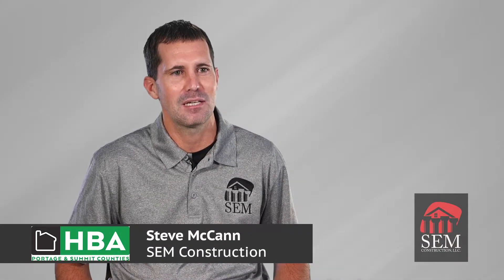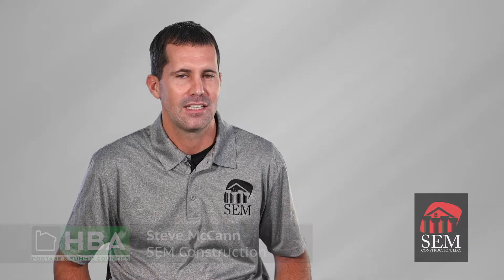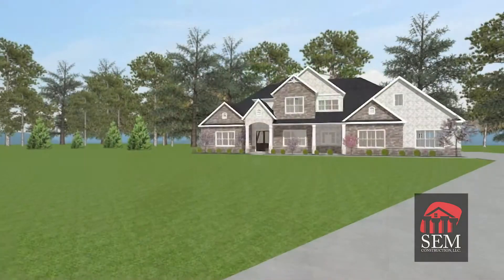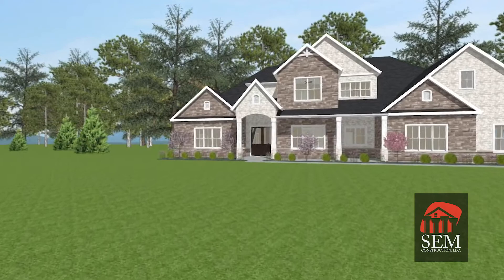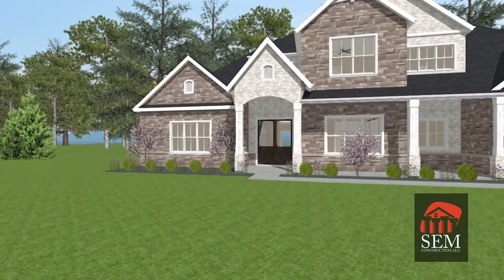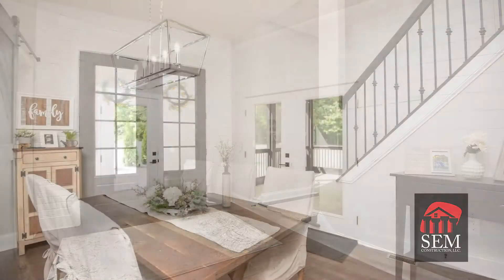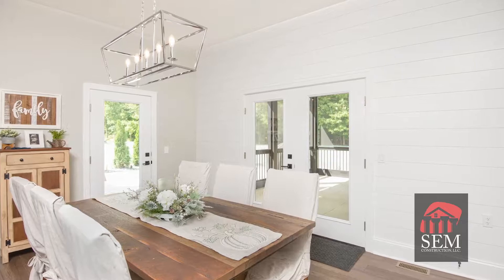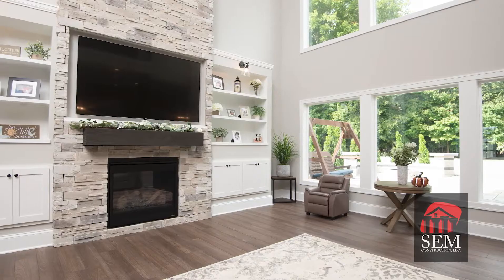2020 Parade of Homes - SEM Construction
Steve McCann, SEM Construction
Salem, OH
 - 5,165 Square Feet
 - 4 Bedrooms, 4½ Baths
 - Zero-Entry Home w/Elevator
 - 10 Foot First Floor w/Open Great Room/Kitchen/Dinette
 - Custom Trim & Brick Accents Throughout